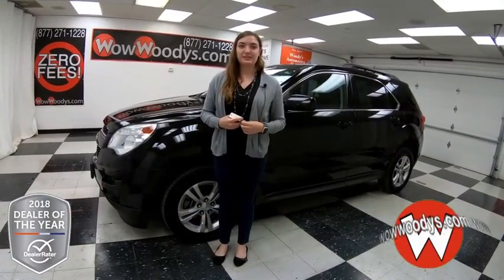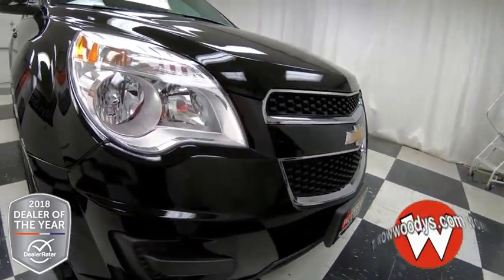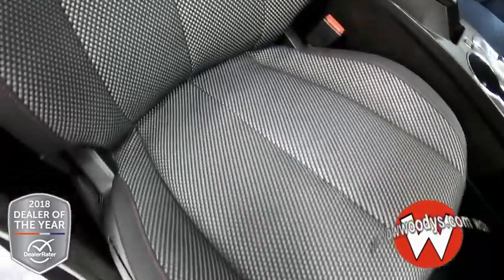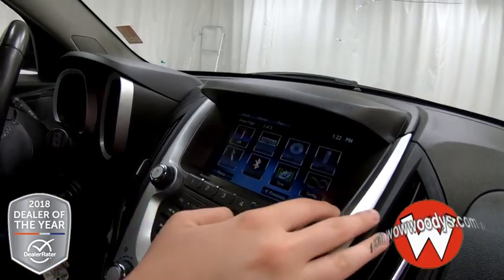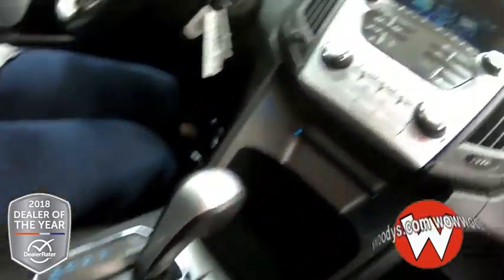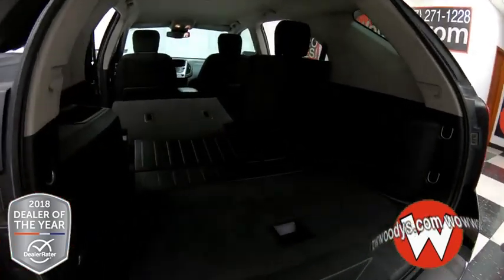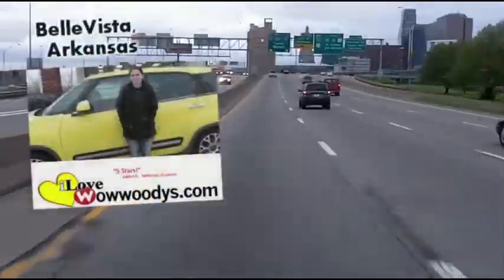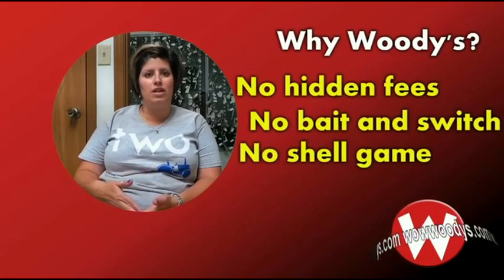2013 Chevrolet Equinox Review | Video Walkaround | Used Cars and Trucks for sale at WowWoodys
2013 CHEVROLET EQUINOX Chillicothe, MO
Stock# 13GE03

Take off in this amazing Crossover! This Chevrolet Equinox LT Top options include Tow Package, 7  Media Touch Screen Center, Remote Start & Roof Rack. Plus, a dependable Gas/Ethanol I4 2.4/145 engine powering this Automatic transmission. WHEELS, 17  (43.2 CM) ALUMINUM (STD), TRANSMISSION, 6-SPEED AUTOMATIC WITH OVERDRIVE (STD), SEATS, DELUXE FRONT BUCKET (STD).

*These Packages Will Make Your Chevrolet Equinox LT the Envy of Onlookers*
REMOTE VEHICLE STARTER SYSTEM, LT PREFERRED EQUIPMENT GROUP includes standard equipment, JET BLACK, PREMIUM CLOTH, GVWR, 4960 LBS. (2250 KG), ENGINE, 2.4L DOHC 4-CYLINDER SIDI (SPARK IGNITION DIRECT INJECTION) with VVT (Variable Valve Timing)(182 hp [135.7 kW] @ 6700 rpm, 172 lb-ft [232.2 N-m] @ 4900 rpm) (STD), E85 FLEXFUEL CAPABLE, DRIVER CONVENIENCE PACKAGE includes (BTV) remote vehicle starter system and (AE8) 8-way power front seat adjuster, CHEVROLET MYLINK includes Bluetooth streaming audio for music and select phones; Hands-Free smartphone integration, voice-activated technology for radio and phone, CARGO COVER, REAR SECURITY COVER, BLACK, AXLE, 3.23 FINAL DRIVE RATIO, AUDIO SYSTEM, COLOR TOUCH AM/FM WITH CD PLAYER AND MP3 PLAYBACK includes 7  diagonal color touch-screen display, USB and AUX port and iPod support (STD), Wipers, front variable-speed, intermittent with washer., Wiper, rear variable-speed, intermittent with washer.

As reported by KBB.com: If you want a small-but-not-too-small SUV with plenty of passenger space, a comfortable ride and good fuel economy, consider the 2013 Chevy Equinox. Those who need to tow will appreciate the 3,500-pound pull rating on V6 models.

Fees, One Low Price & No Hassles on over 1,000 Cars, Trucks, SUVs & Minivans. Plus, Smart Warranties on Most!~ With the largest, most diverse inventory in Middle America, you can view all makes in one location! Our award winning Finance Team works with over 25 lenders to get you the best rate and payment! Our ASE Certified Master Technicians Perform 125 Point Inspections on all certified vehicles on our 10AcreMegaLot!~ Want to save time? Get your financing done before you arrive! Fill out our Secure Online Credit Approval form on our It's that simple!~ Watch & read over 10,000 customer reviews on our Trading a vehicle? Awesome! Fill out our quick online KBB trade value form Appointments are strongly encouraged by calling .~ We look forward to seeing you soon!